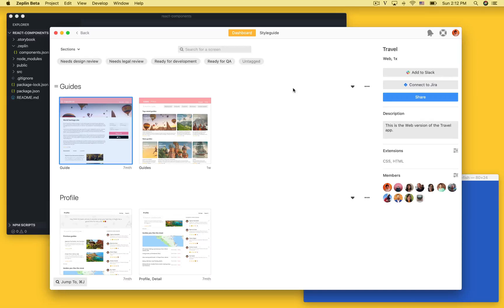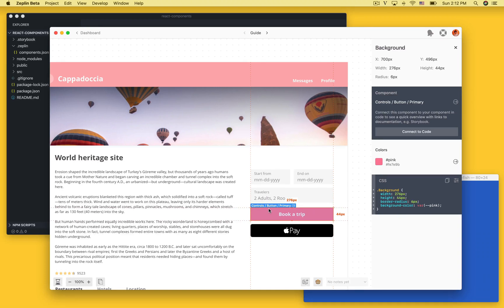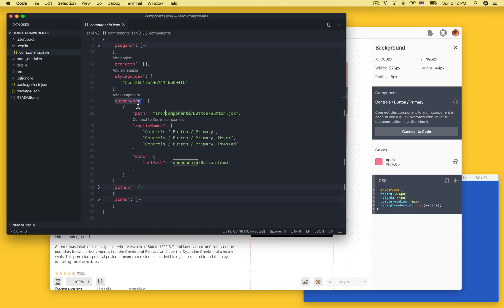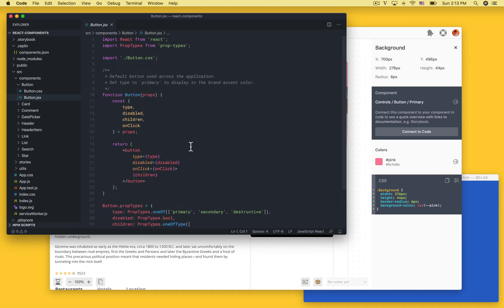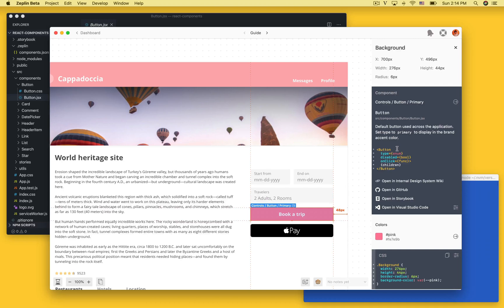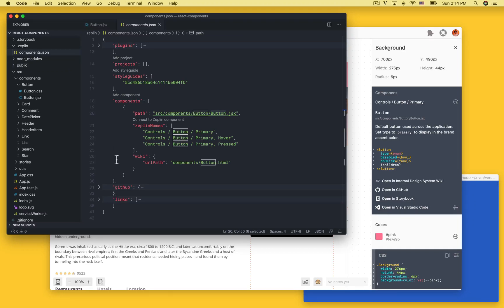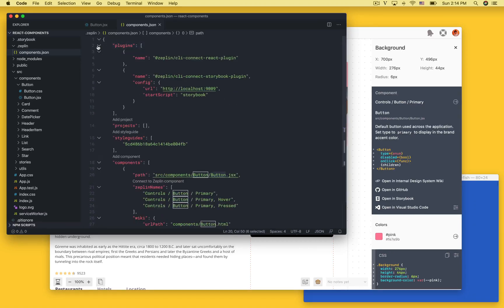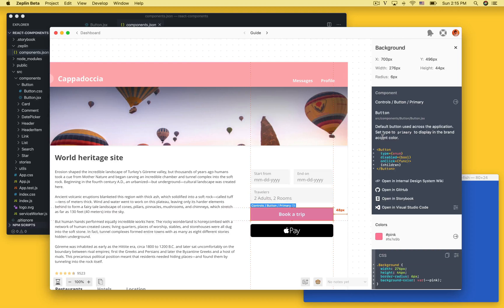Connected Components—connect design system to engineering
Access components from your codebase right on the designs, with links to Storybook, GitHub, and any other source of documentation.